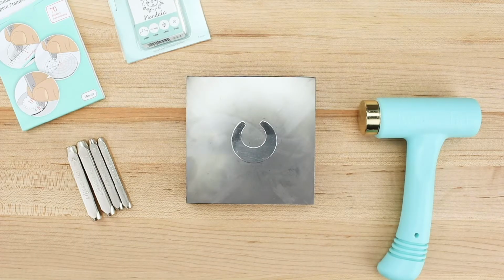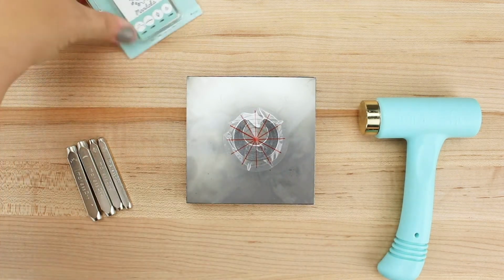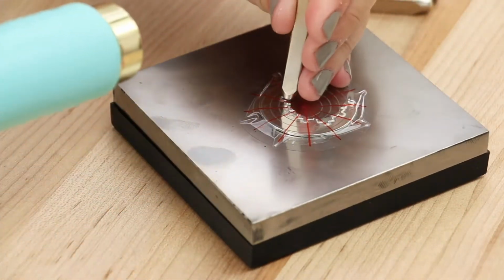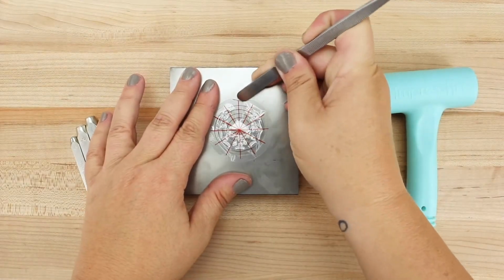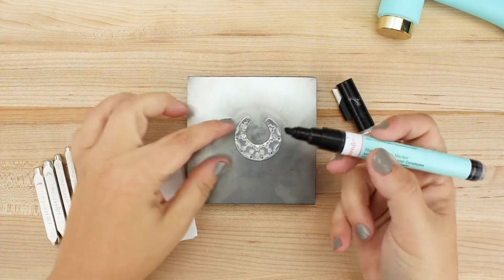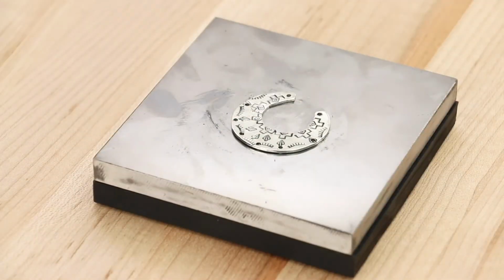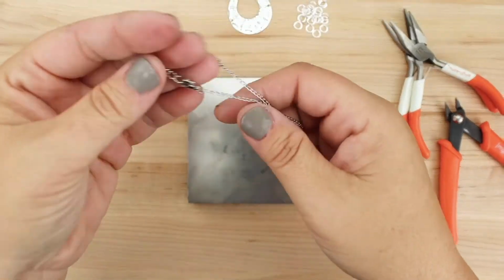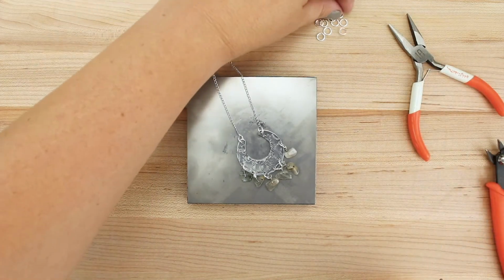ImpressArt Tutorials Level 3 - Mandala Necklace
You are on your way to becoming a hand stamping pro and having the ultimate toolbox! Learn and master advanced stamping techniques all while creating artisan-quality statement pieces that you will be proud to wear and show off! This level teaches how to stamp mandala patterns, dap, set crystals, and more! This kit includes enough materials to practice and make 3-4 of each Level 3 project.